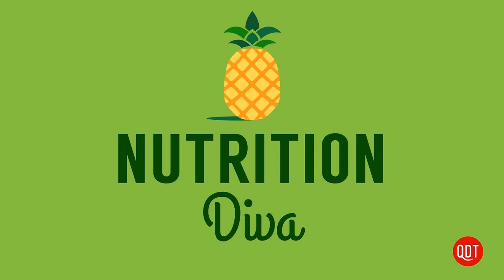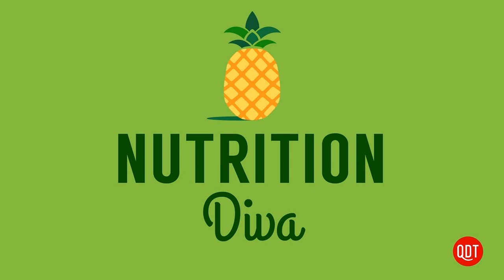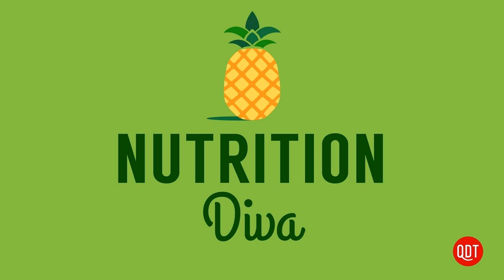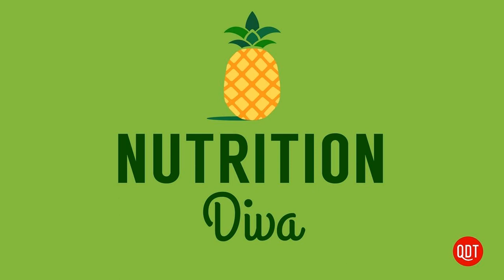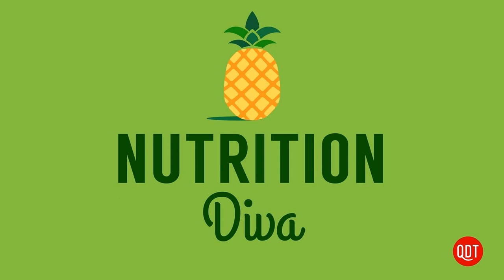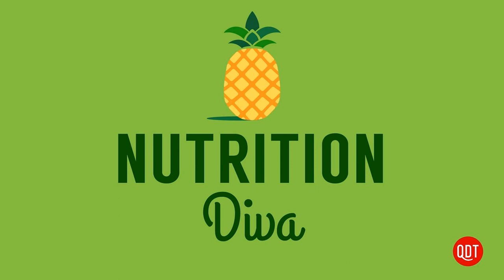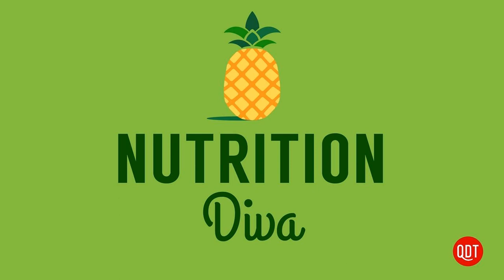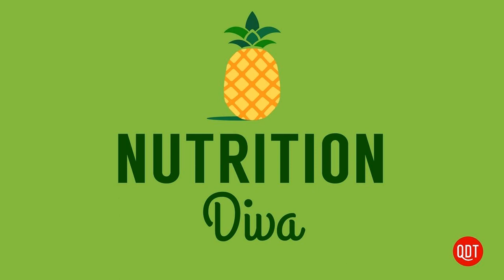523 - Quinine: Medicine or Mixer?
Quinine is a bitter compound that's used in tonic water but also has a long history of medical use. Can quinine prevent leg cramps? Are there side effects to drinking it? Nutrition Diva has all the details.